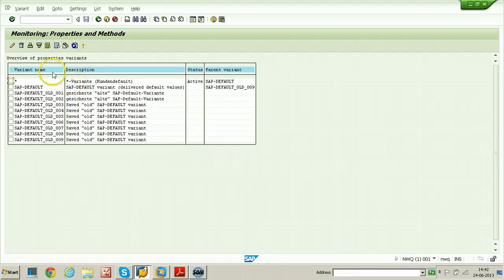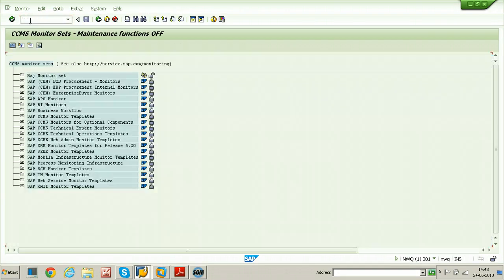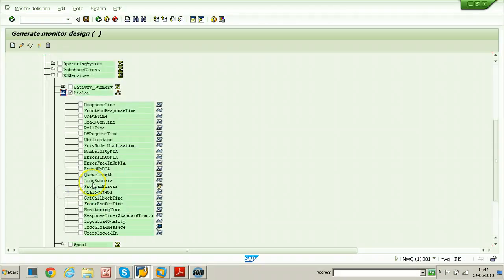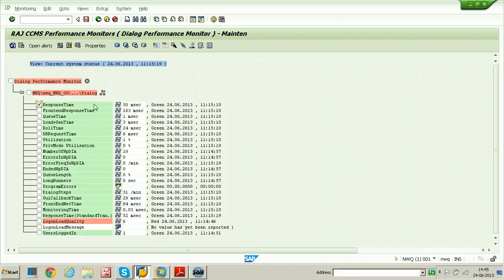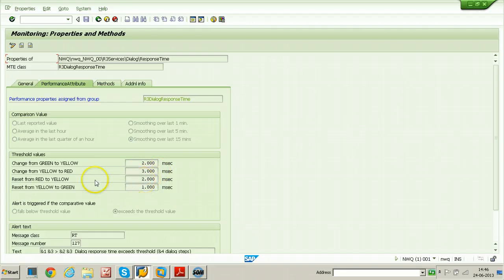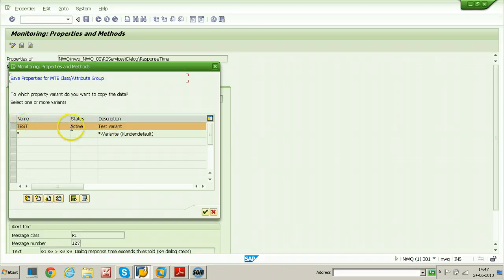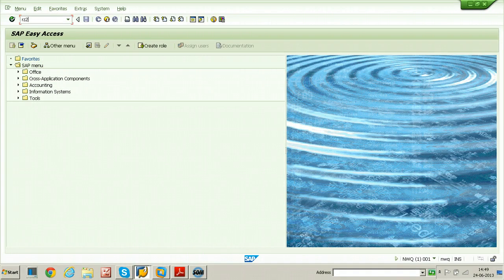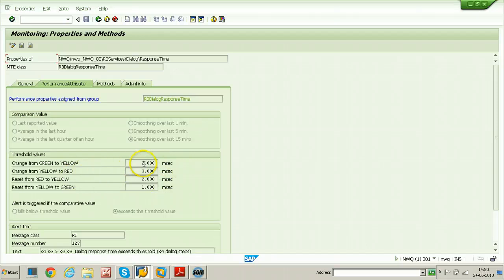4 Properties variants and threshold values